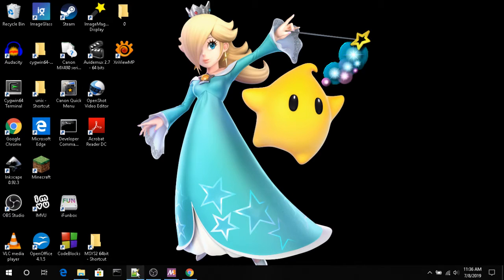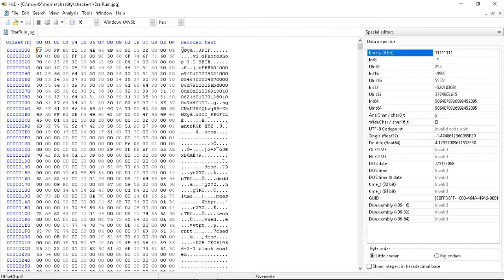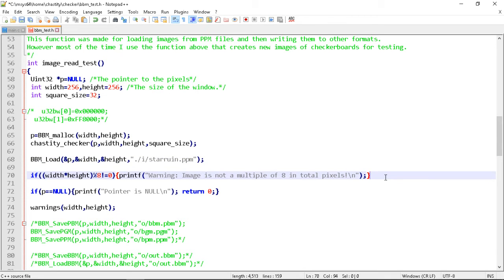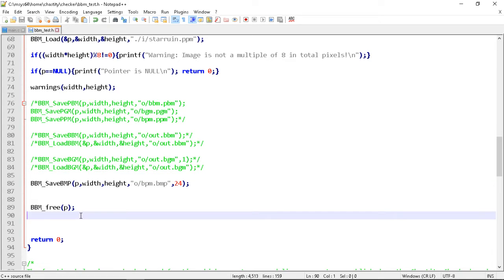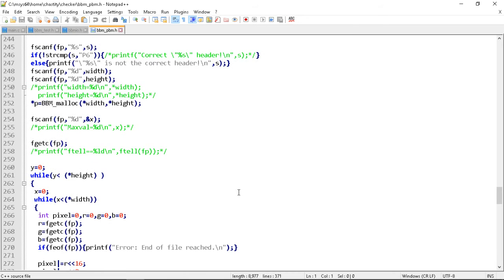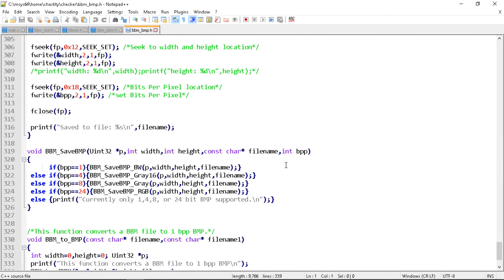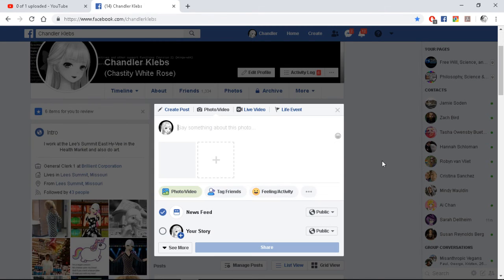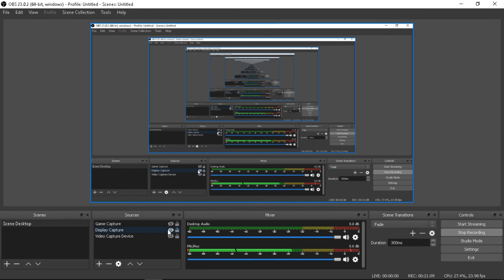BBM 2. Reading an image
I convert an image from the game Love Nikki to ppm using magick and then load it into my program and produce some BMP files in different bit depths. I can in this way edit the colors of any picture since any image can be converted into a ppm file using a variety of tools. Technically the PPM and BMP formats are the only formats I need but I enjoy learning about different formats as a hobby.